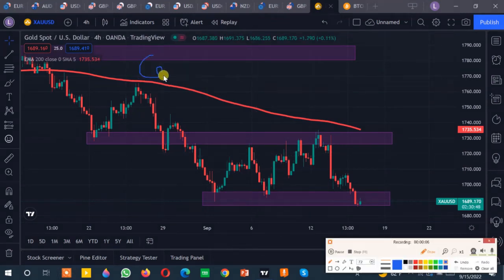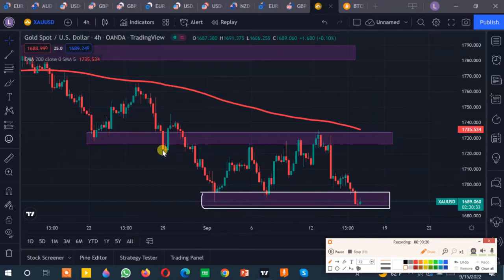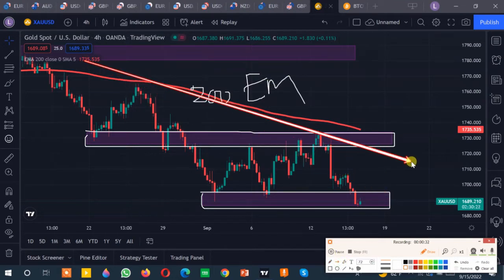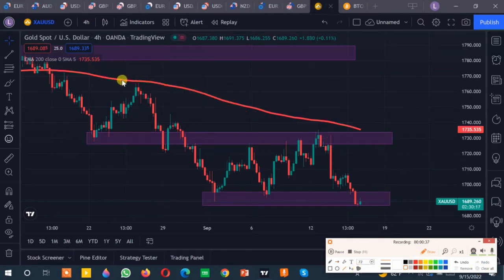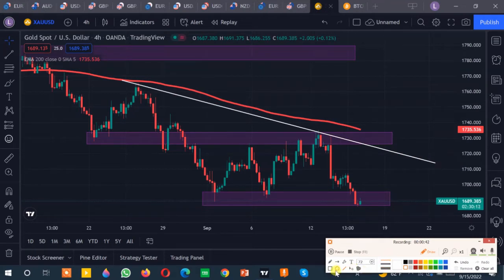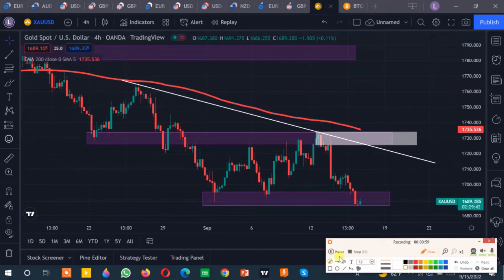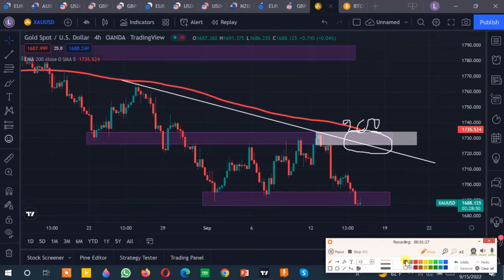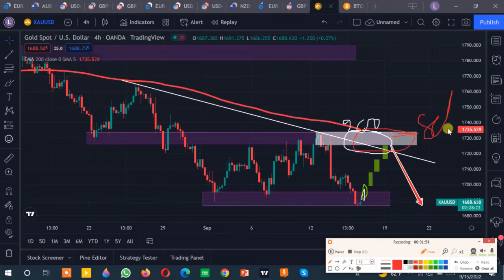GOLD WHERE ARE GOING/Forex Signal/Live forex Market Analysis/Live forex Market Forecast